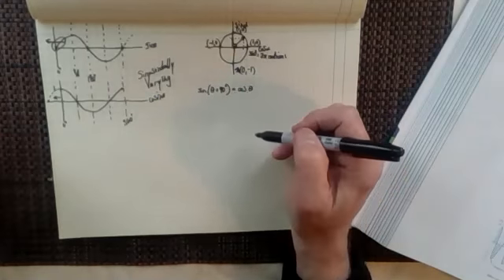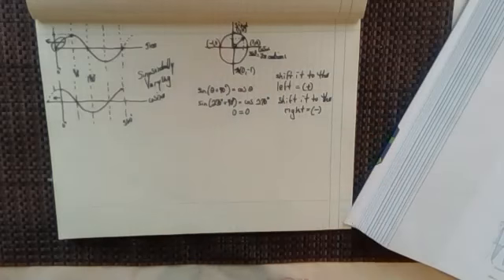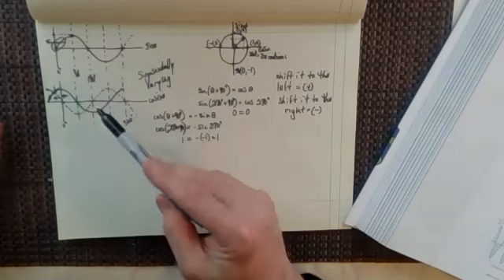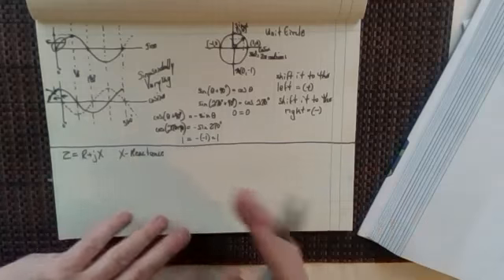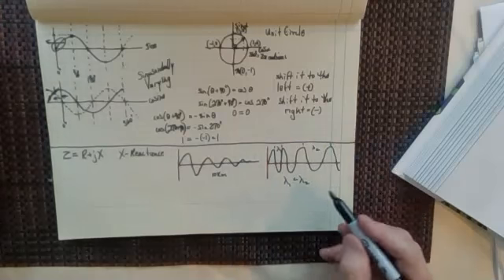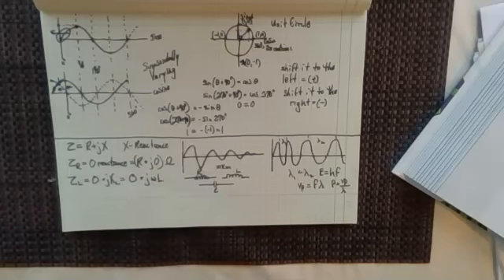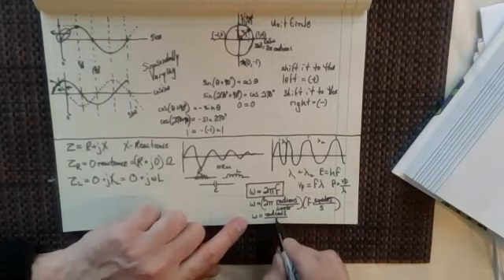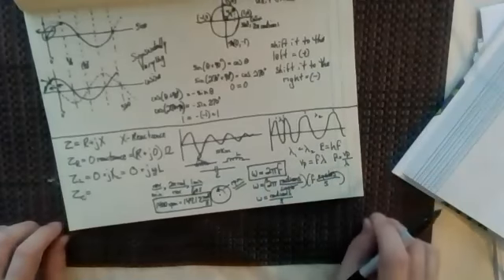Lecture 10c AC network theory ac sine wave impedance